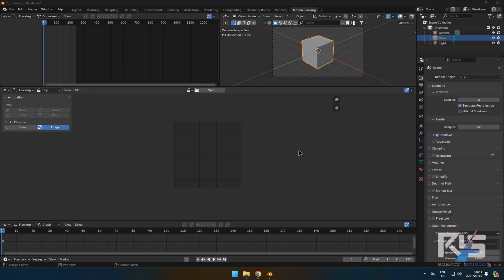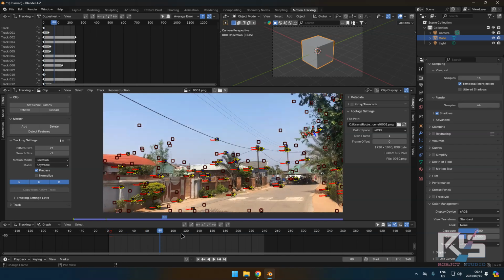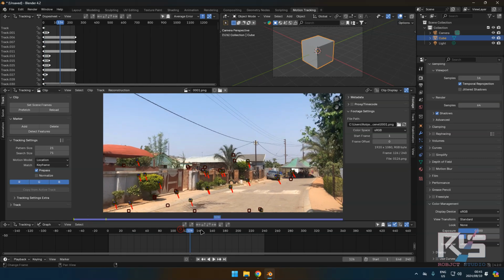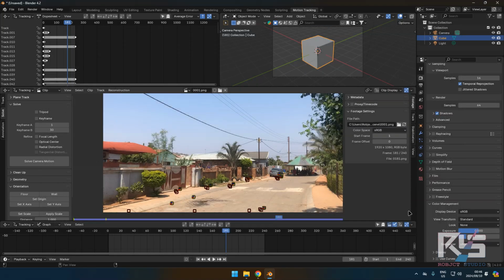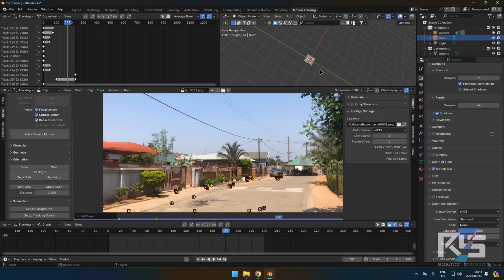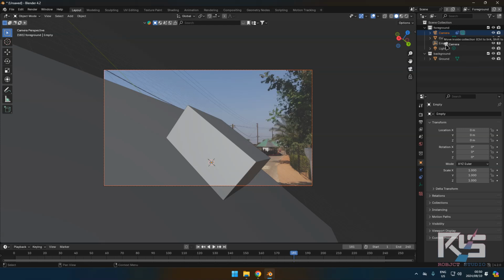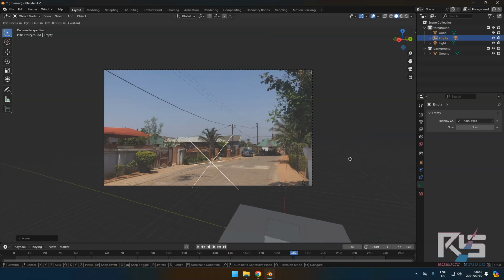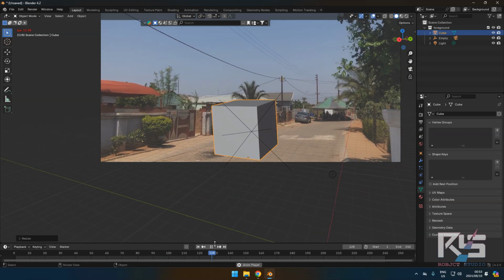Fixed Motion tracking in Blender 4.2 Blender Motion tracking Tutorial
Robject VFX Tutorial Coming soon...